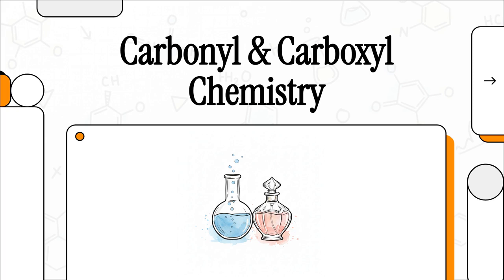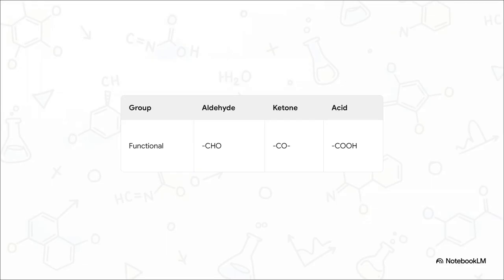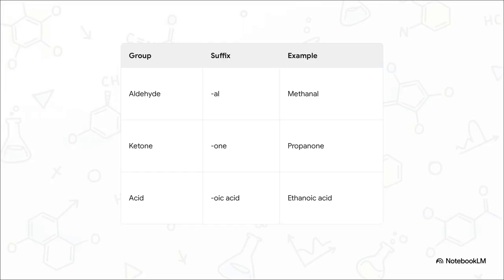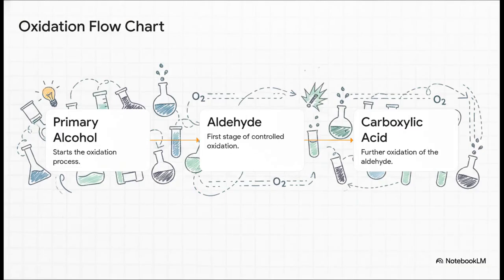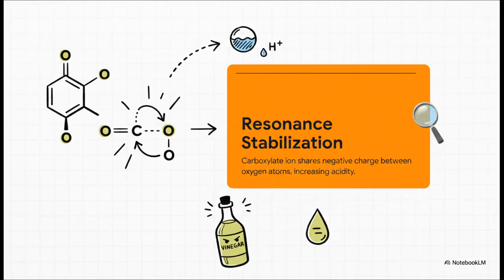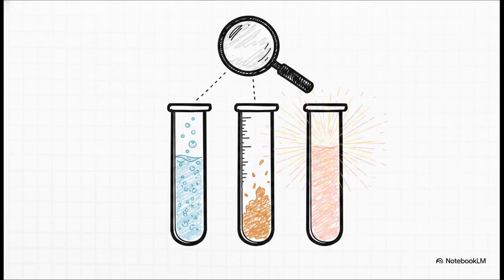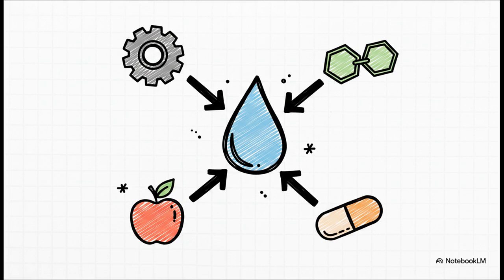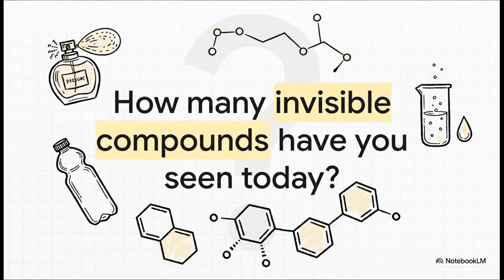Fundamentals of Haloalkanes and Haloarenes chemistry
This text provides a comprehensive educational guide to carbonyl and carboxyl compounds, specifically focusing on aldehydes, ketones, and carboxylic acids. It details their molecular structures and specific IUPAC nomenclature rules while highlighting the polar nature of the carbonyl group. The source outlines various laboratory preparation methods and chemical reactions, such as nucleophilic addition and the Rosenmund reduction. Key diagnostic tests like Tollens’ and Fehling’s are explained to help distinguish between these functional groups based on their reactivity and oxidation levels. Finally, the material emphasizes the industrial and biological significance of these substances in products ranging from medicines to perfumes.

Haloalkanes and Haloarenes class 12 One Shot
12th Chemistry Full Chapter-6 Revision